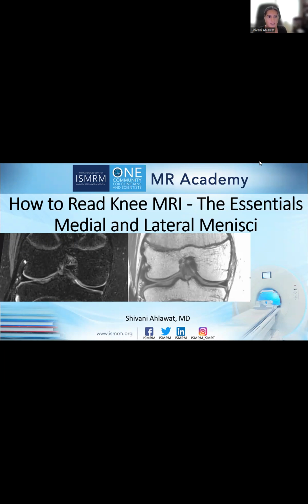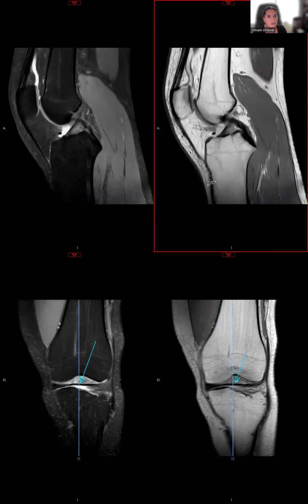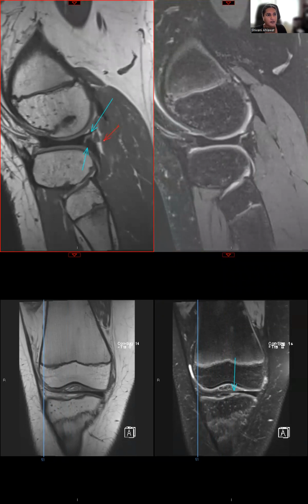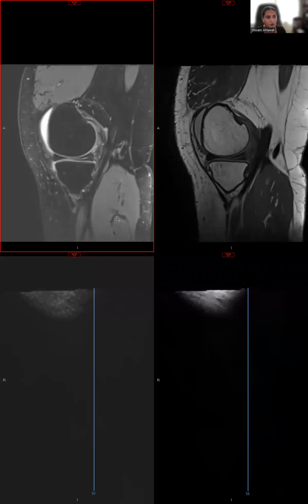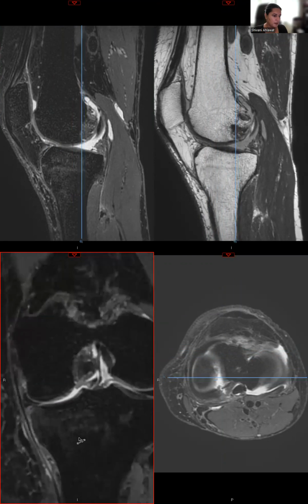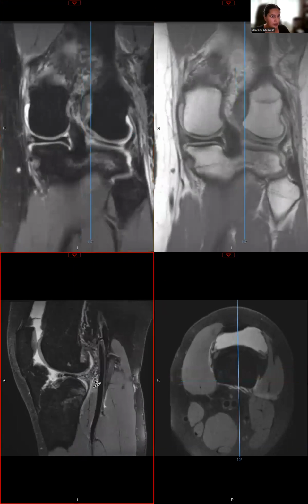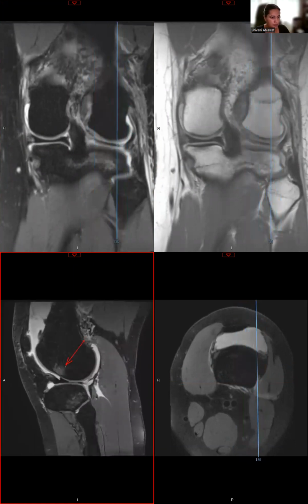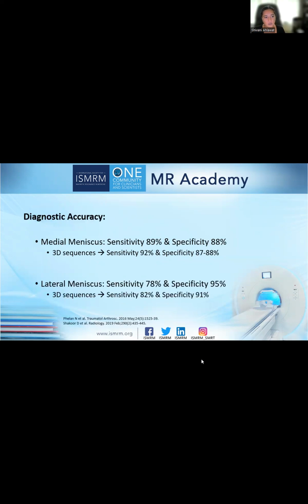ISMRM MR Academy: How to Read Knee MRI: The Essentials Medial and Lateral Menisci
How to Read Knee MRI: The Essentials Medial and Lateral Menisci
Shivani Ahlawat, MD